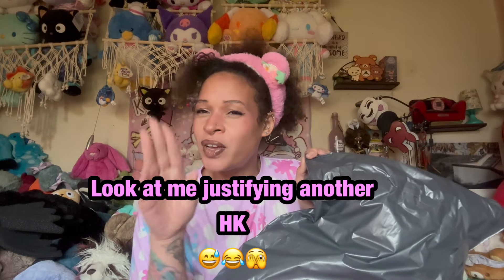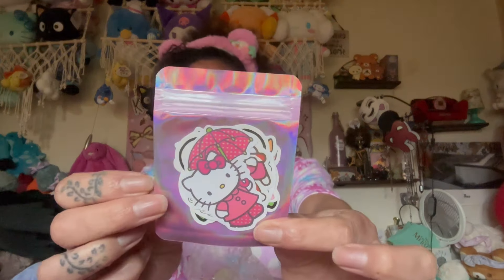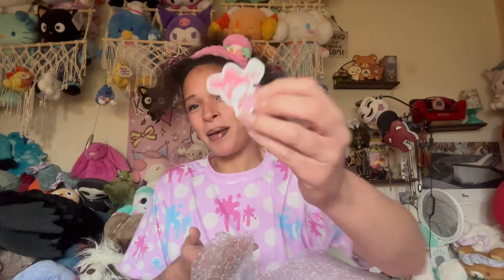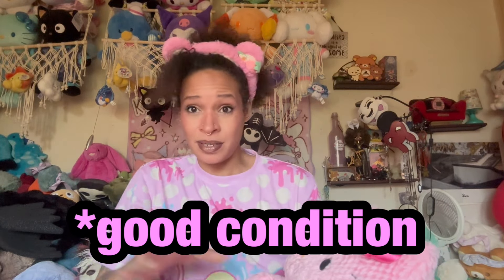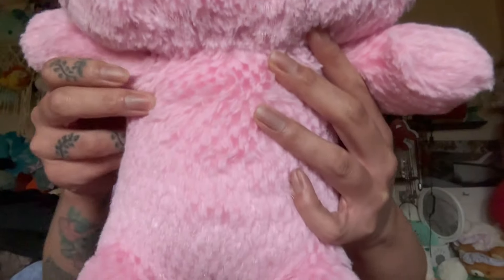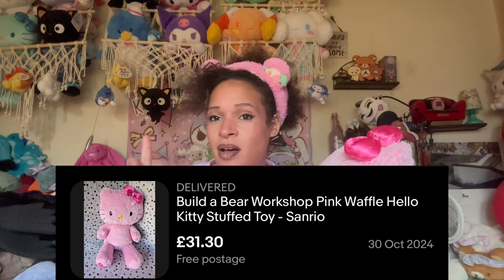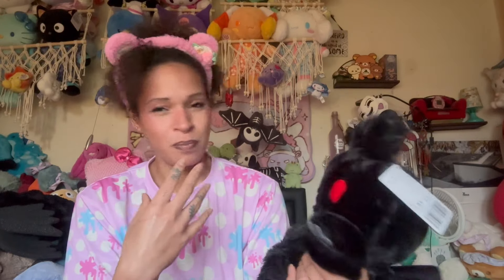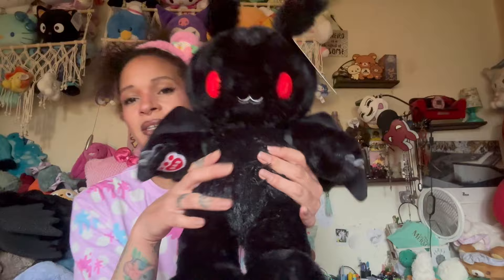Mothman & Retro Hello Kitty Build a Bear Haul